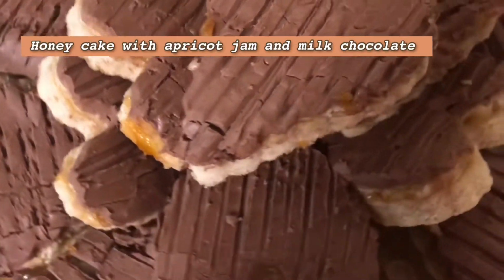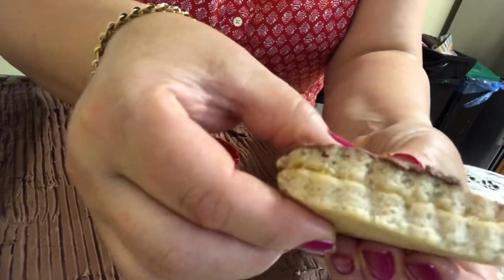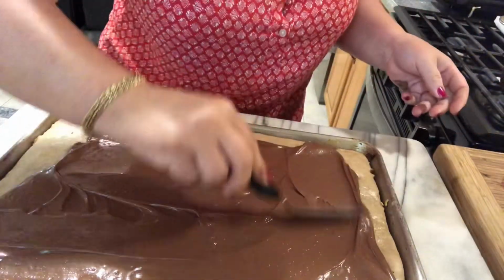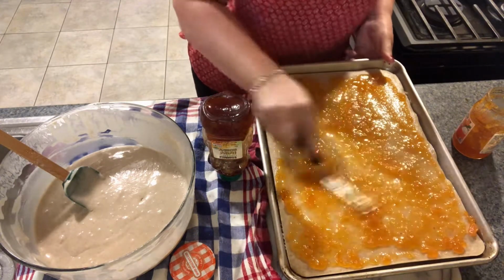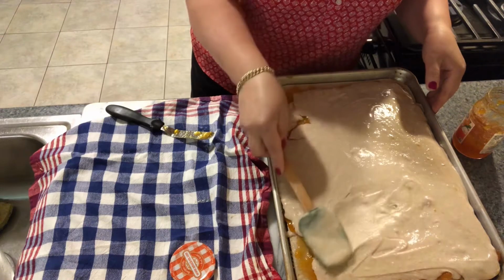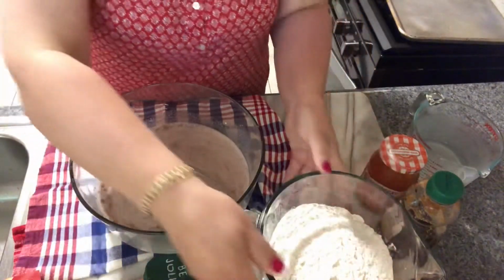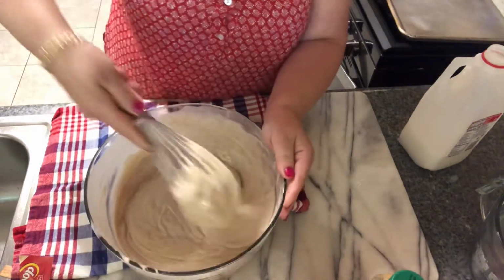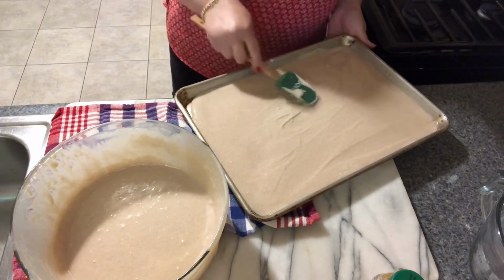Softest spongy honey hearts with apricot jam and chocolate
No butter,no eggs, no oil Softest sponge cake with apricot jam honey and milk chocolate , 5 cups flour 2 cups 1/3 cold milk 1 tablespoon cinnamon 1 teaspoon of baking soda